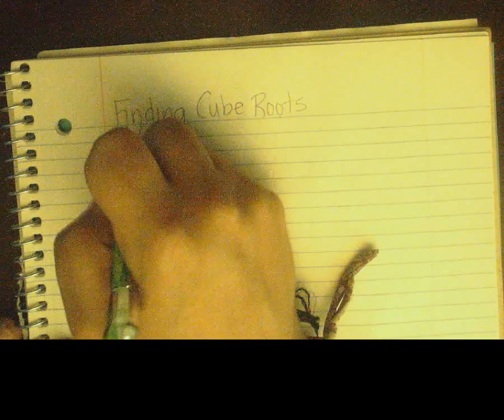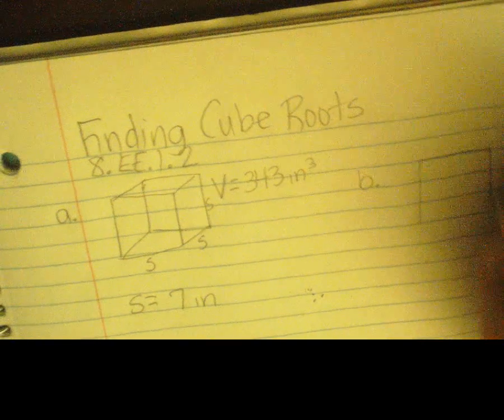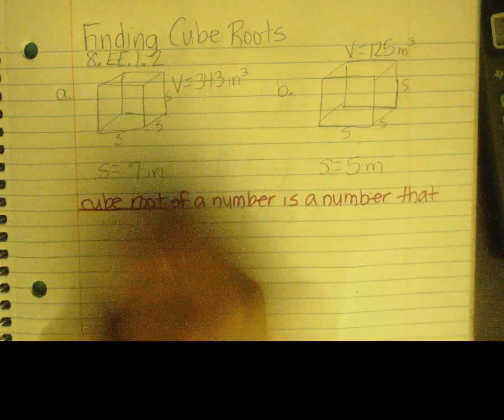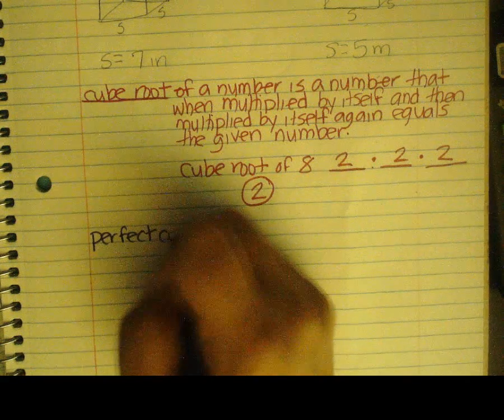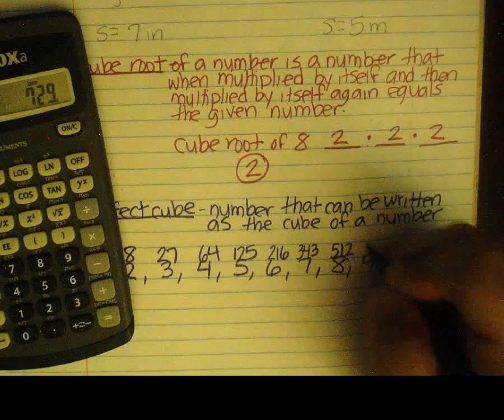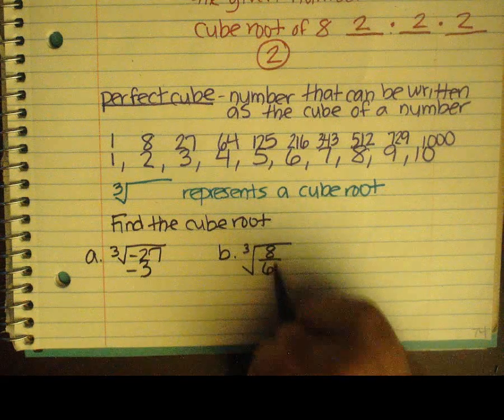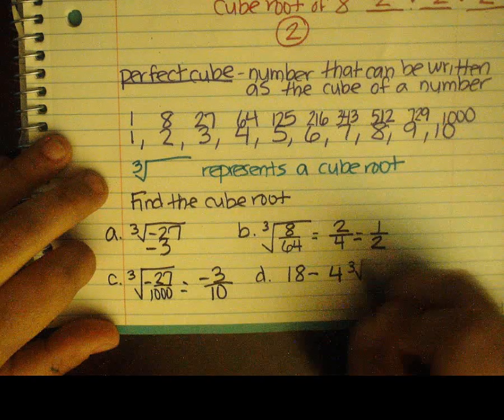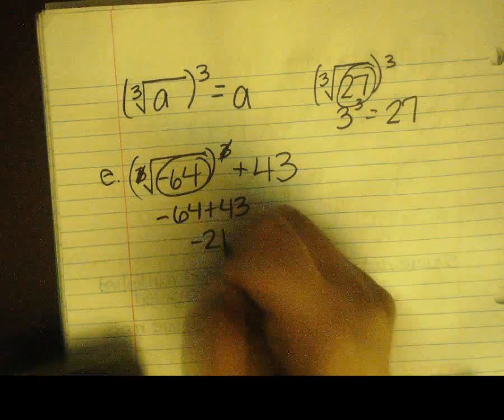7th Advanced-Finding Cube Roots